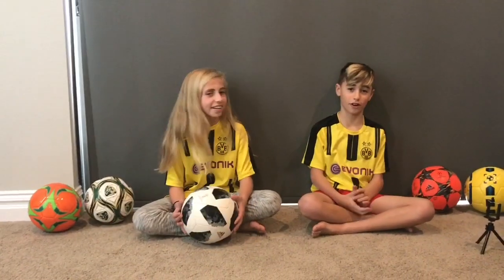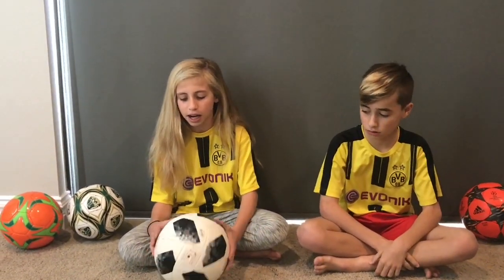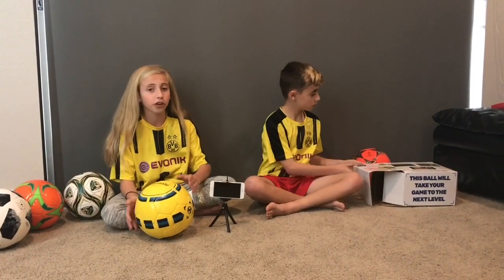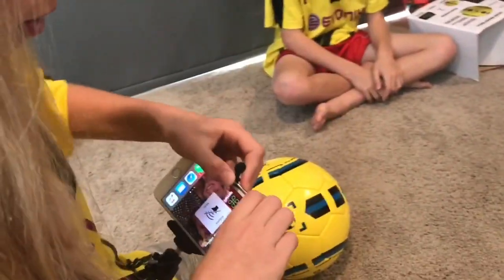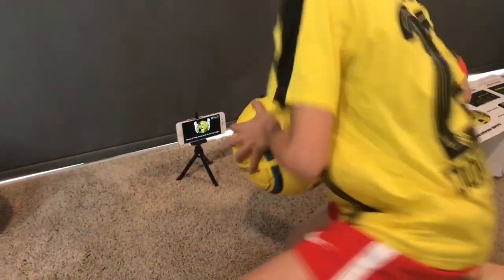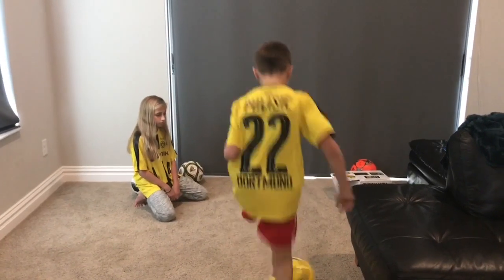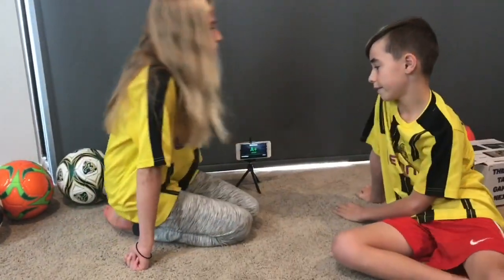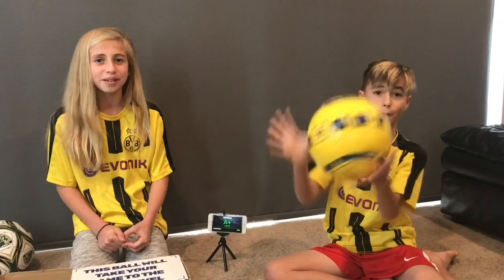Soccer Kids Review World Cup 2018 Ball and Dribble Up Ball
Check out our review of the Russia World Cup 2018 Official Ball and the new Dribble Up Ball to test your skills and improve your game.